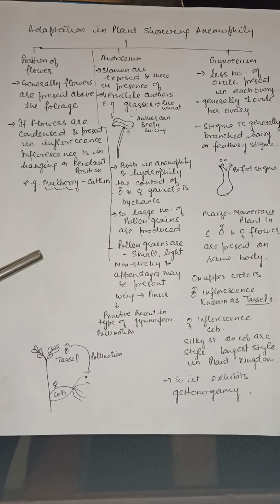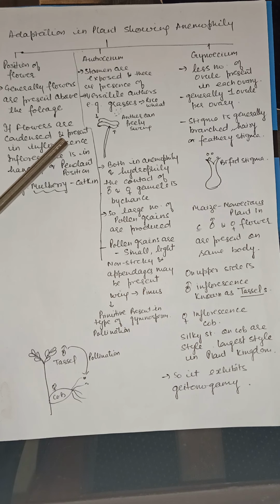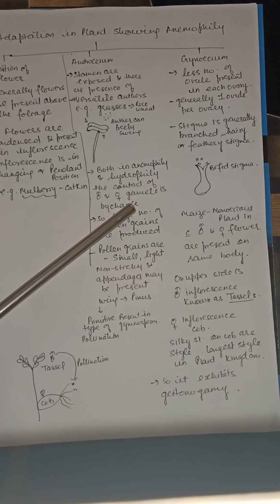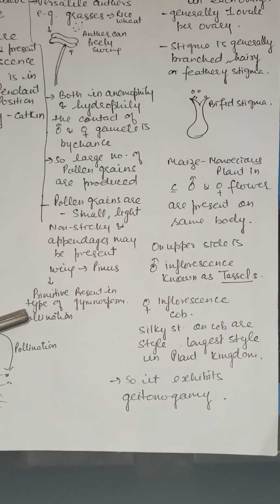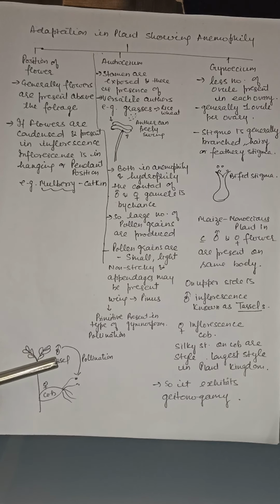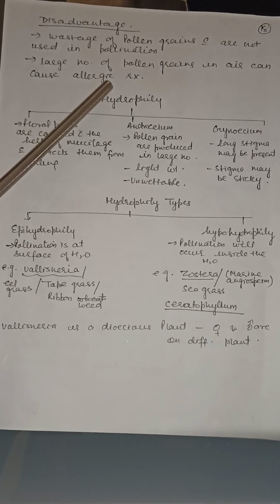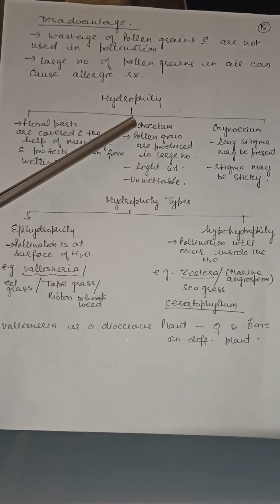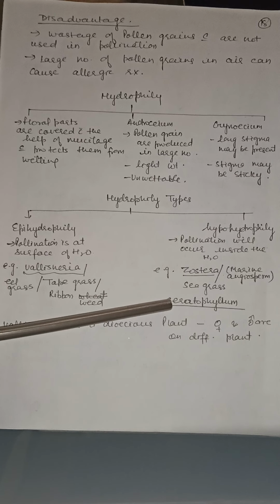XII Ch-2 Sexual Reprodn in Flowering plant(L-8)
XII Biology CBSE